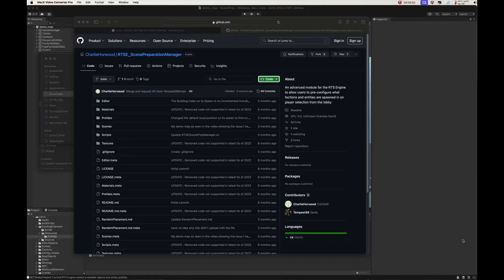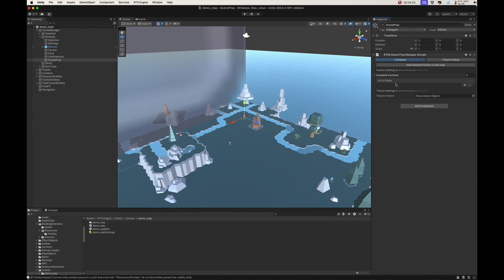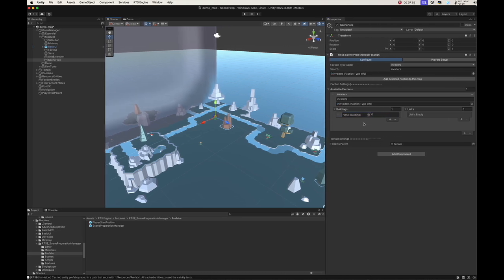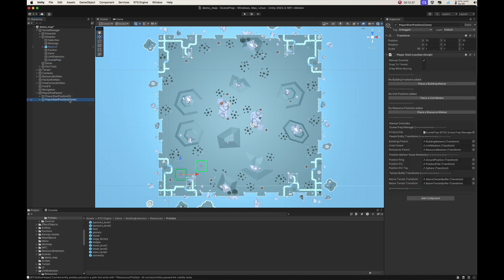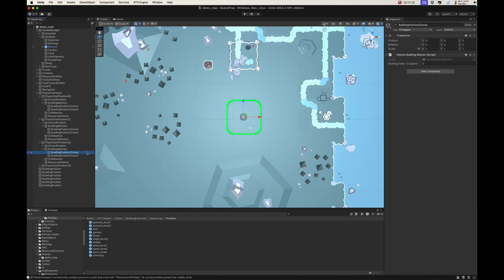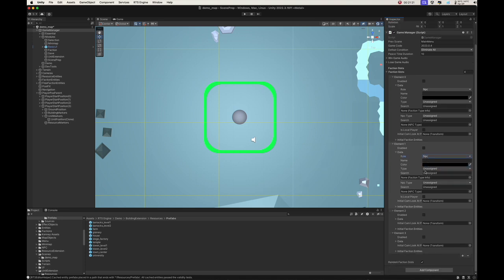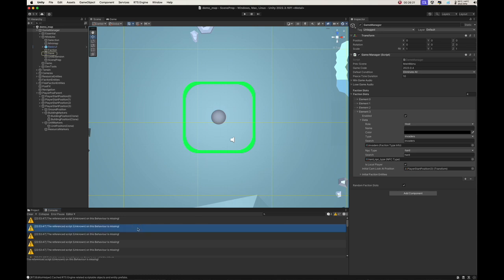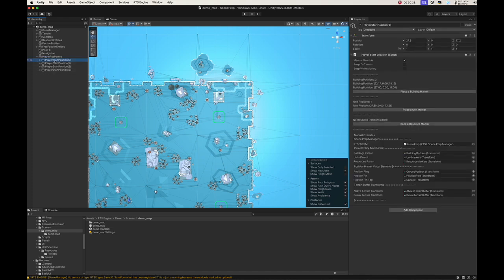RTSE Scene Preparation Manager BasicSetup with Chapter Markers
This is a Basic setup of the Scene Preparation Manager module for RTS Engine in Unity made by Charlie, you can get the code from git hub and that's linked in the Discord Channel.

Timeline.
00:00 Into
00:20 Import The module from Git
02:30 Backup Demo Map
03:10 Clearing Out the Demo Map Faction Entities & Slots
03:47 Setup Module Script
07:00 Setup Factions in Scene Prep
07:45 Starting Buildings & Units Setup
09:00 Starting Building Health
10:20 Adding 2nd Faction
10:48 Adding Player Start Positions
14:00 Placing Building Markers
18:46 Placing Unit Markers
20:36 GameManager Faction Slot Setup
26:30 Fixing the Navigation Mesh - oops that what happens when you clone the demo and rename it
27:26 Importing Unity AI Navigation
28:02 Baking Nave Mesh on Demo Map
29:15 Play test from Menu and forgetting to add the scene to the build manager ;-)
30:36 Hiding the Player Start Position Markers